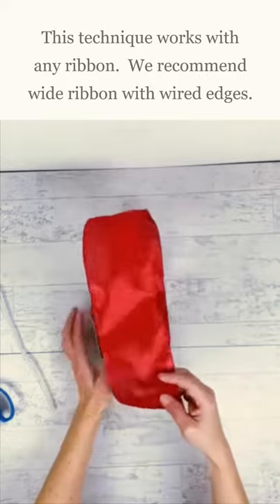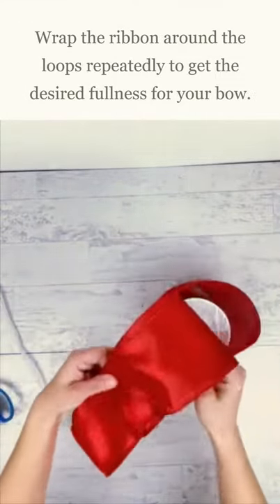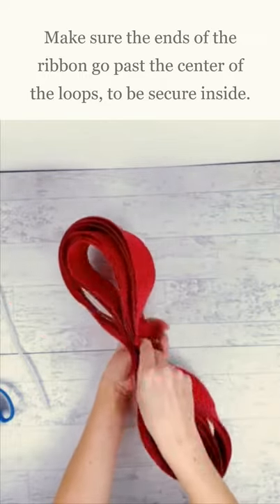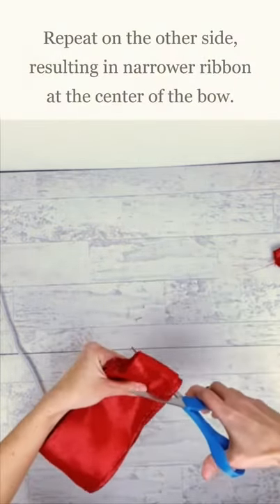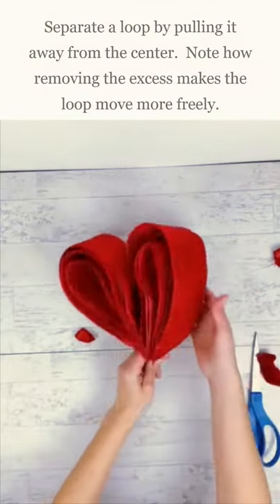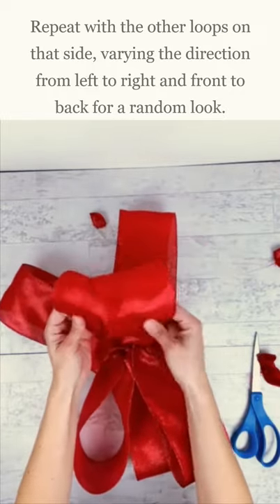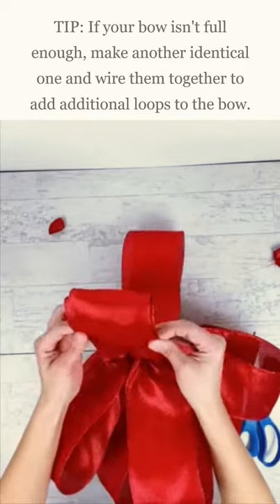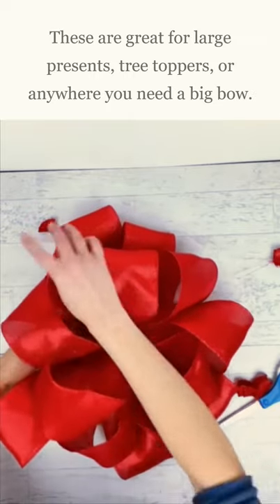How to Make Your Own Bows with Ribbon -- by Chica And Jo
Need a giant red bow for a huge present?  Want to top your Christmas tree with a big custom bow made from your favorite ribbon?  Easy!  Just follow our tutorial for an easy bow that can be made any size with just about any ribbon.